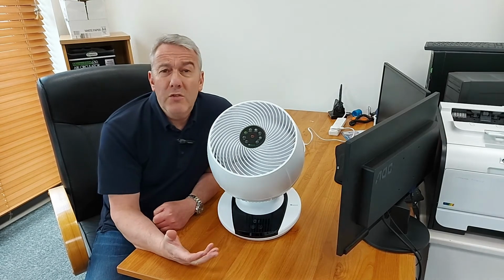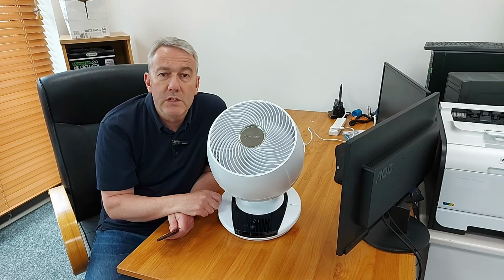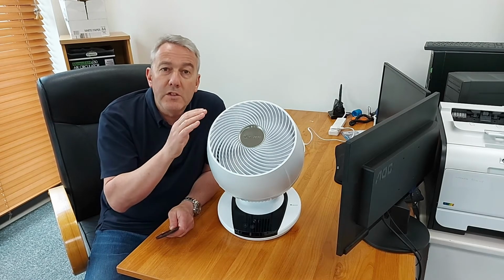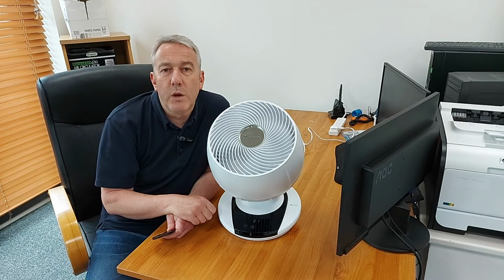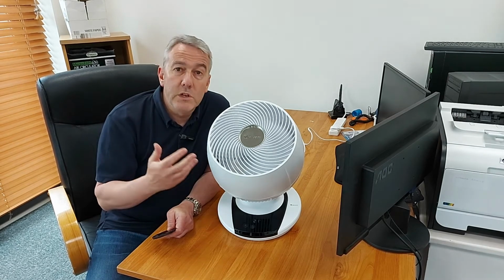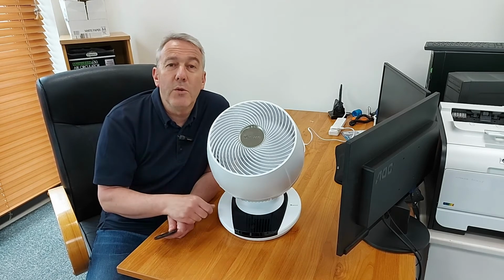How to use eco mode on your MeacoFan 1056 Air Circulator | Meaco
To find out more about the MeacoFan 1056, please visit our

Our Quiet Mark Awarded MeacoFan 1056 is not only super quiet, but also energy efficient. The eco mode allows the fan to adjust the fan speed depending on the room temperature, this video explains how to use the eco mode function on your fan.